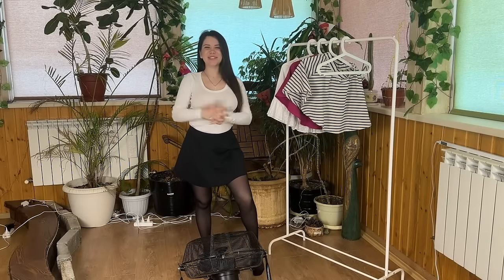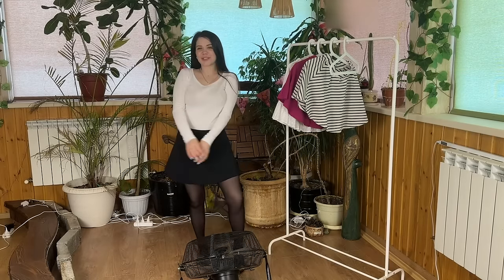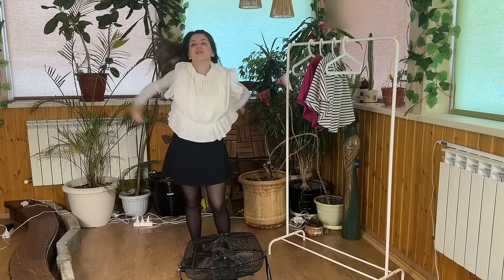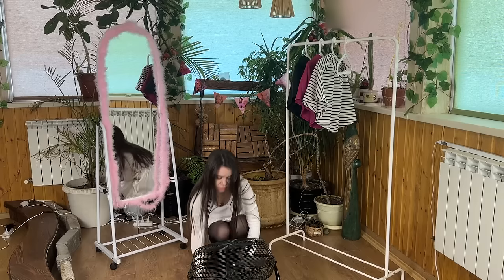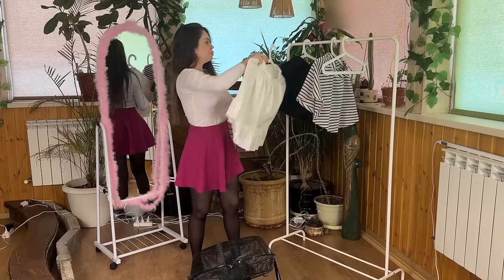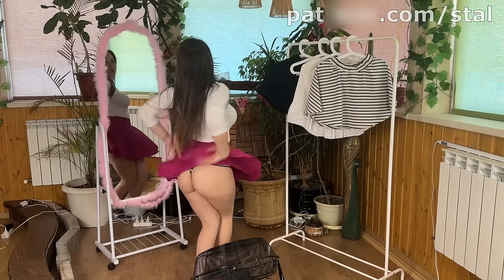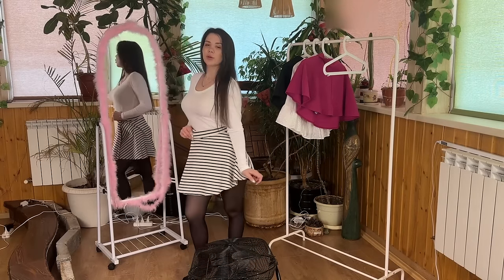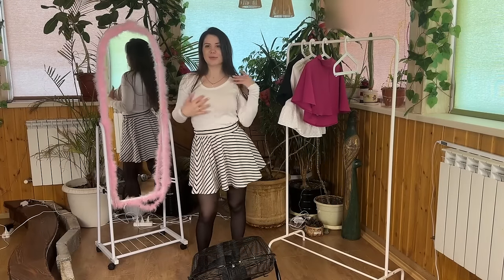Am I the new Marilyn Monroe? Putting 4 Skirts to the Test in Windy Weather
If you liked this video, you must watch the video where I'm wearing tights with a red skirt
Which skirt did you like the best? Write in the comments!

PLEASE WATCH THE VIDEO ALL THE WAY TO THE END! It shows to youtube that you love me and youtube will make my videos more popular :)

If you like this and want to see more of me support me,

If you leave comments I'll try my best to reply to all of them :)